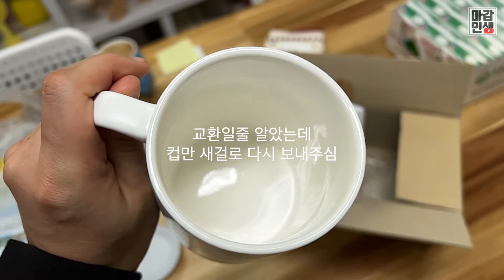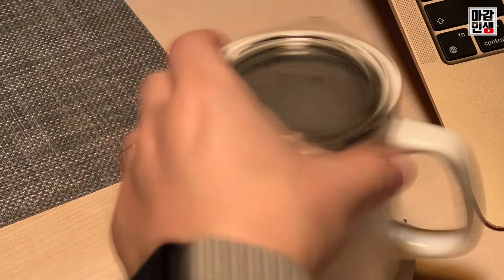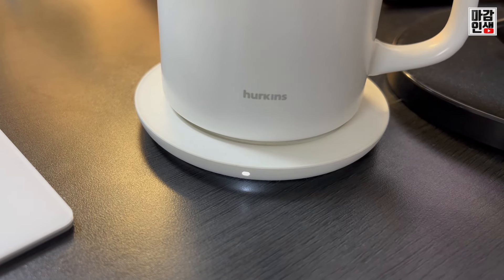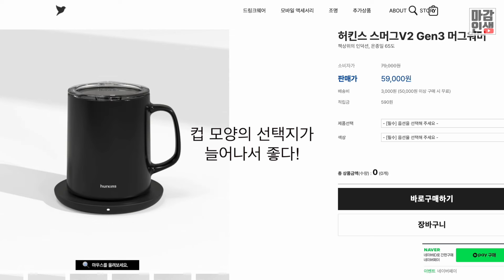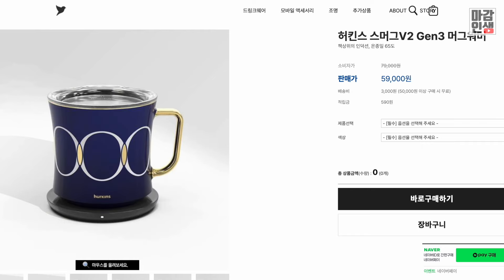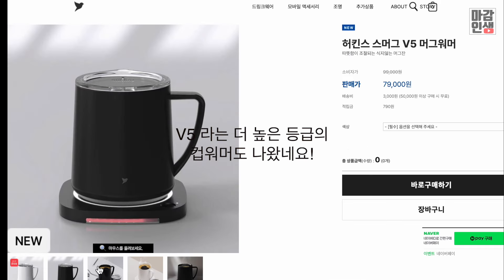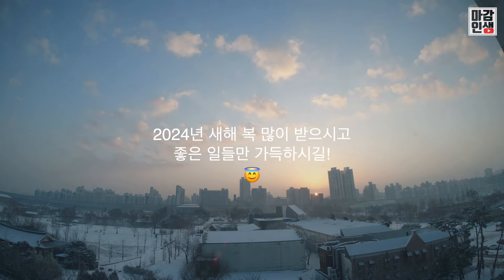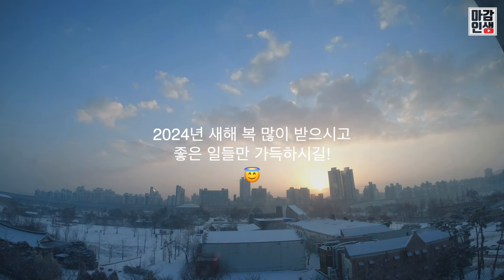매일 쓰는 인생 컵 추천 [ 허킨스 스머그 V2 ] 컵 워머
한번 사면 사계절 씀.
하루종일 뜨뜻하게-

촬영 : 아이폰13, 오즈모액션 , FUJIFILM X-T4
편집 : final cut
자막 : vrew